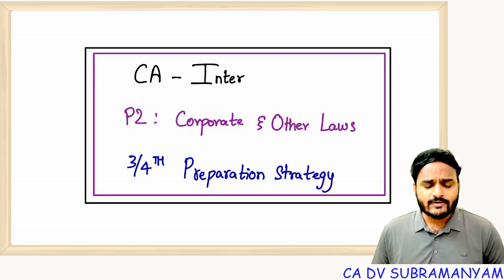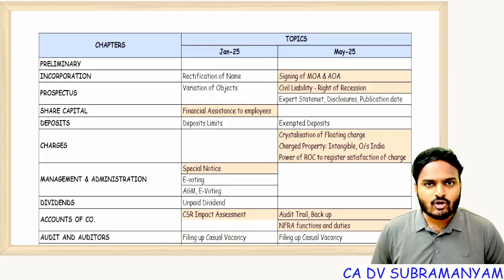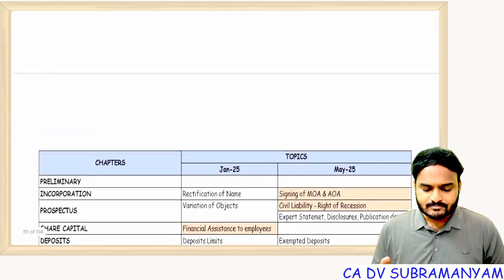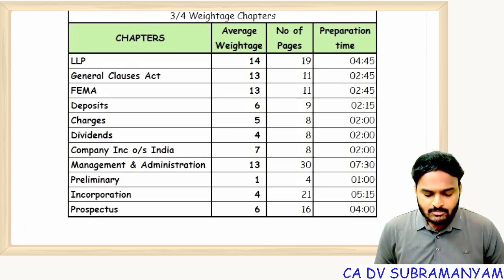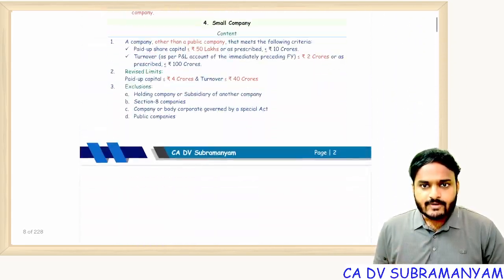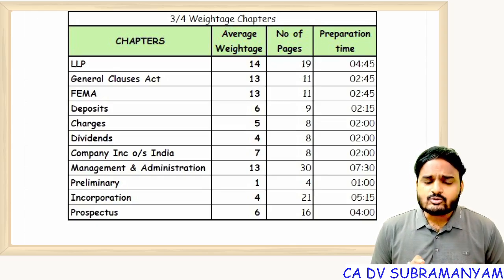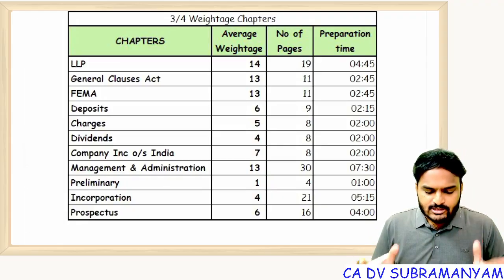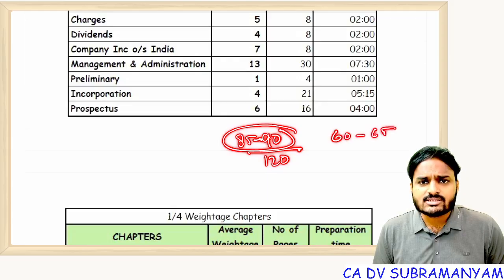CA INTER _ P2_CORPORATE AND OTHER LAWS_3/4TH PREPARATION STRATEGY